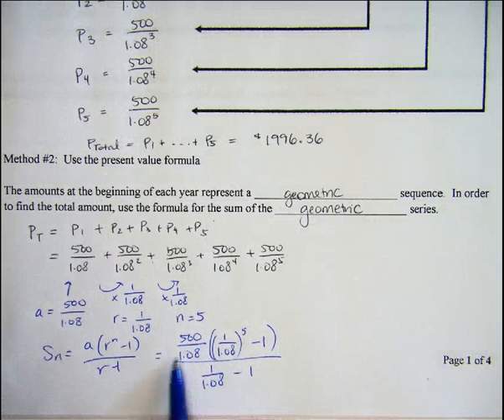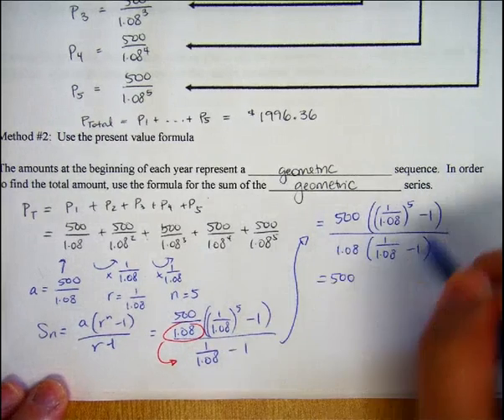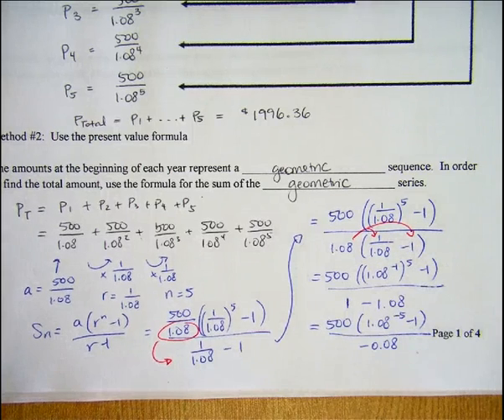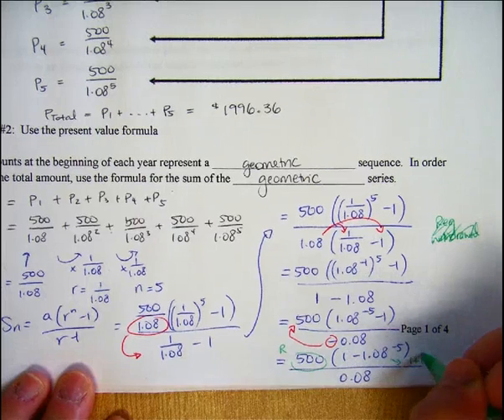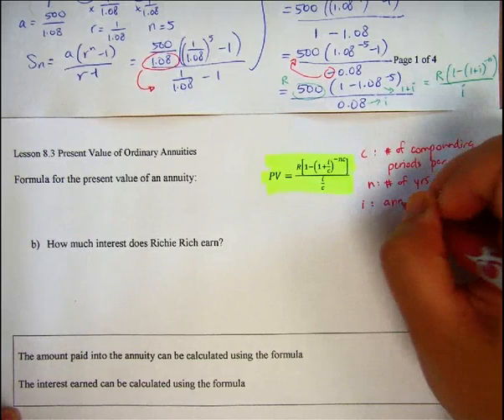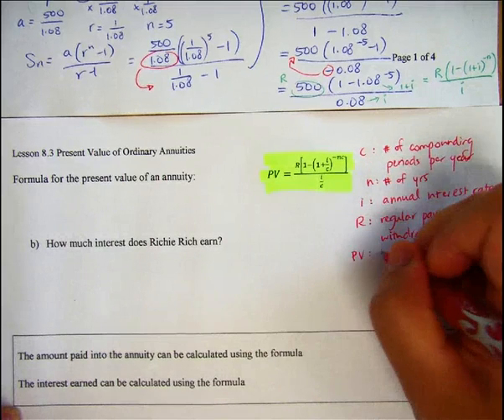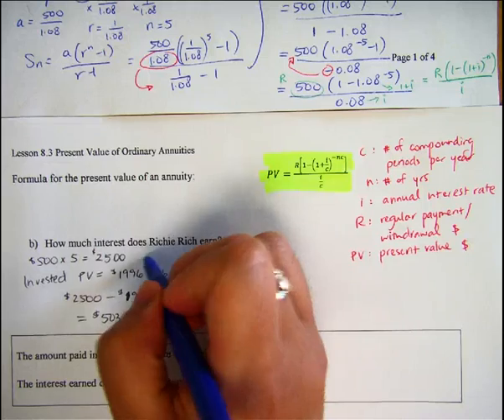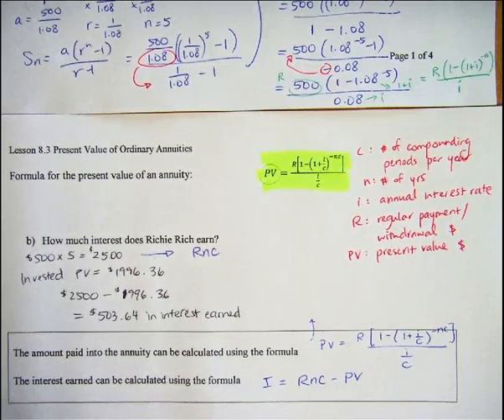Lesson 8.3 Part 2 - Determining the present value formula